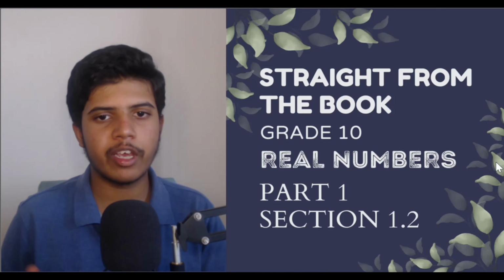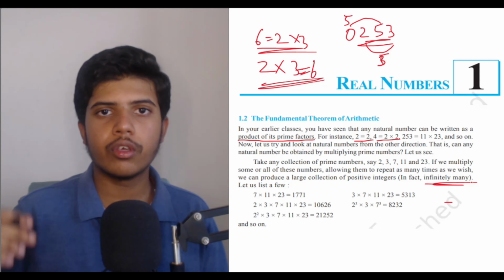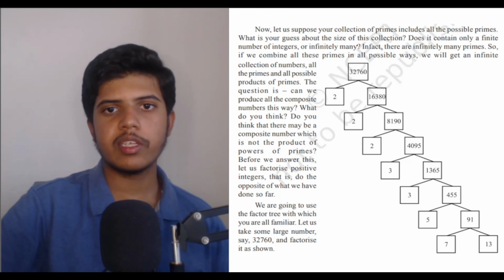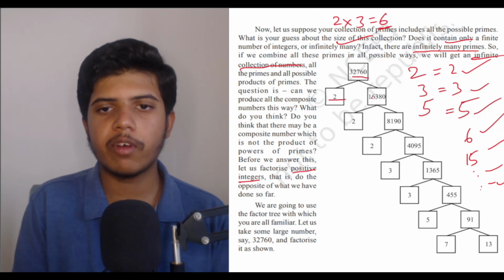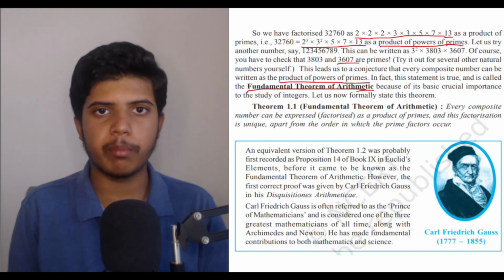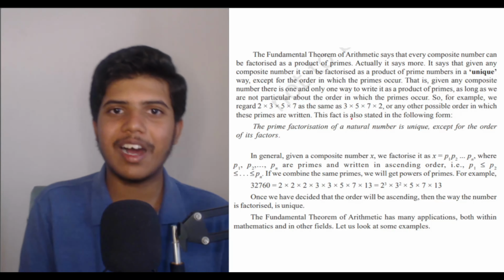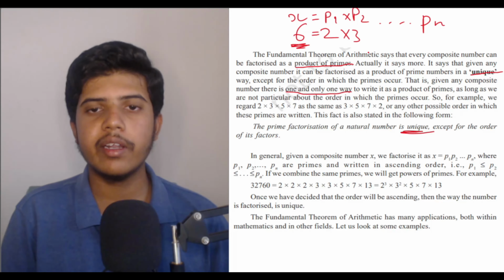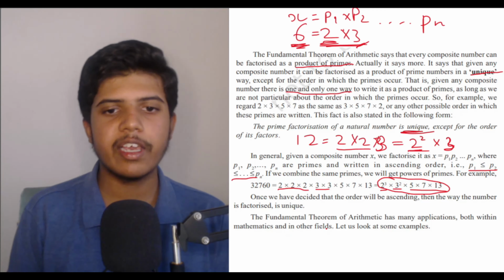REAL NUMBERS | PART 1 | Grade 10 | Section 1.2 | EXPLANATION | InDepth Academy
Welcome to InDepth Academy!
This video deals with the below listed sub-topics:
1. Real numbers
2. Factor tree
3. Fundamental theorem of arithmetic

Real Numbers are a collection of all rational and irrational numbers. They are denoted by the symbol "R" and can be positive or negative.

What is a factor tree?
A factor tree is created to find the prime factors of a number. It is created in the form of a tree in which the given number is split into branches that represent all the factors of the number.

Fundamental Theorem of Arithmetic :
The Fundamental Theorem of Arithmetic states that every composite number can be expressed (factorised) as a product of primes, and this factorization is unique, apart from the order in which the prime factors occur.

Other Important Details -
Series: STRAIGHT FROM THE BOOK
Grade: 10
Session number: 1
Part: 1

Related Links -
Textbook Exercises -
Textbook Summaries -

Simplified Series : -
Simplified Mathematics (Chapter Wise) -